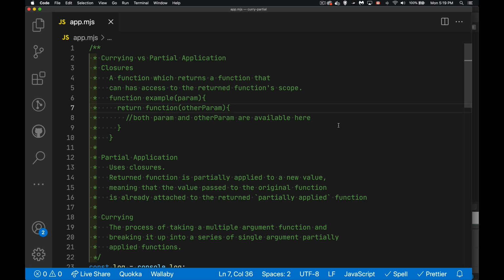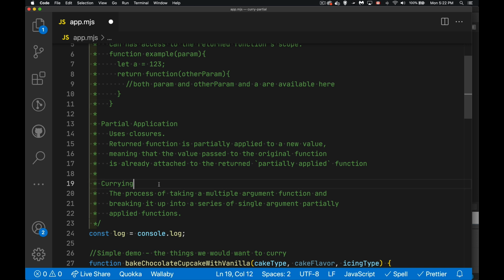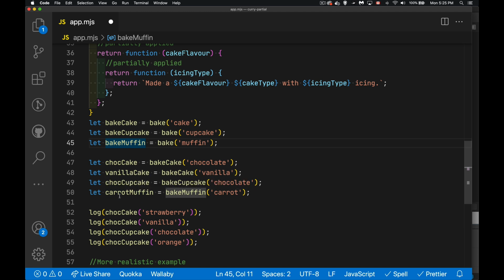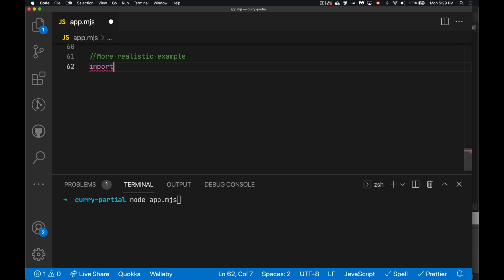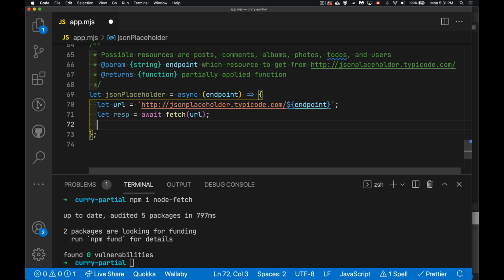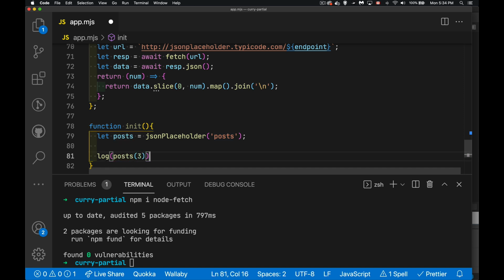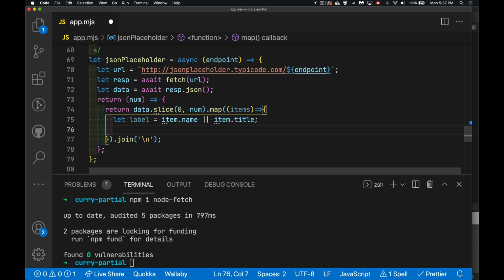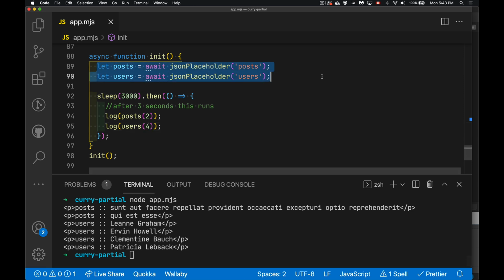Closures, Currying and Partial Application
This tutorial explains the concepts of Closures, Currying, and Partial Applications.
Next it reviews a simple typical demo of how currying and partial application are shown.
Finally, a real world example where partial application is used in conjunction with fetch, async, and await.